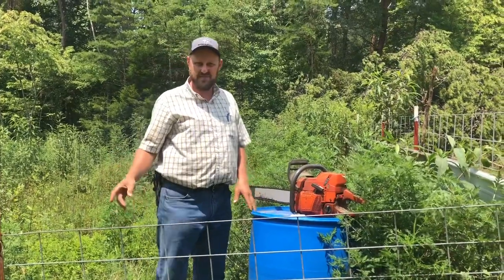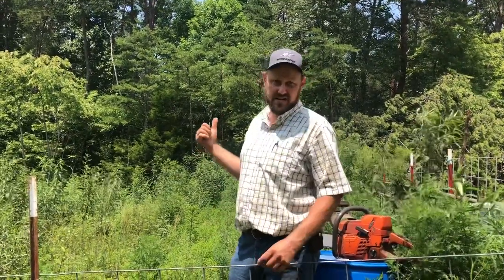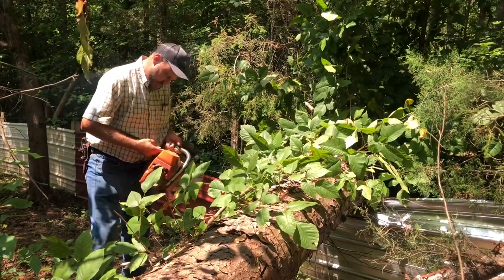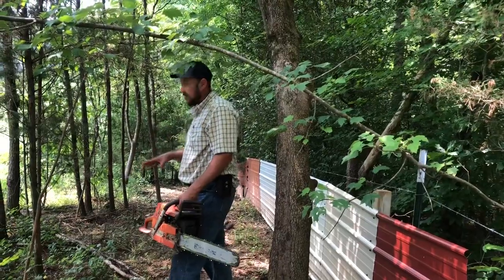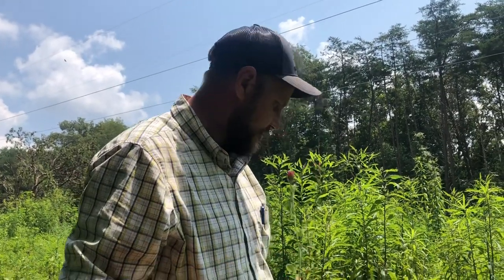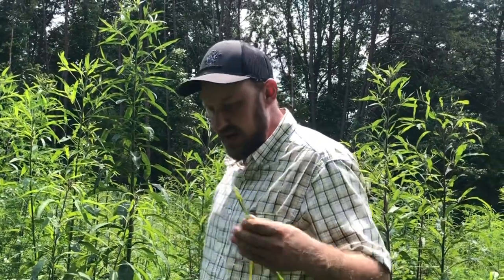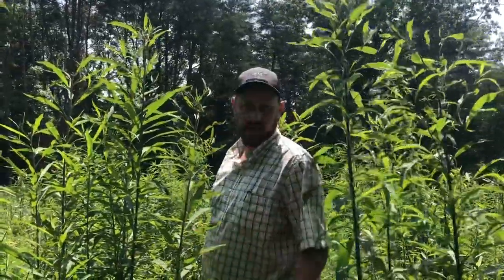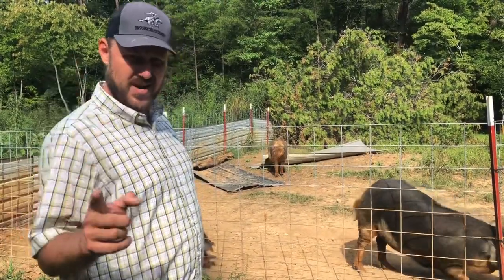Weeds are good for the pig pasture?!?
In a recent study, weeds were found to be helpful in pig pastures. Watch this interesting video to find out why!